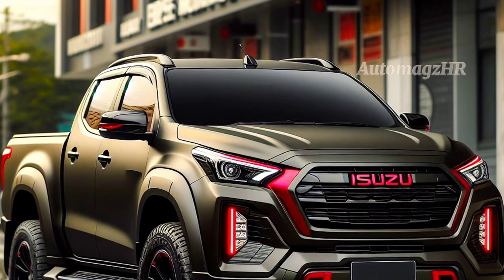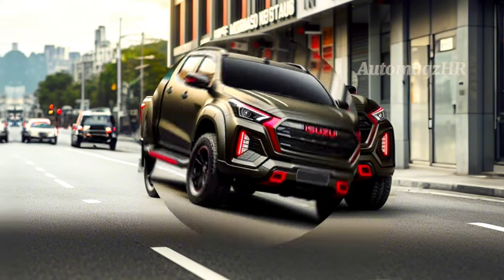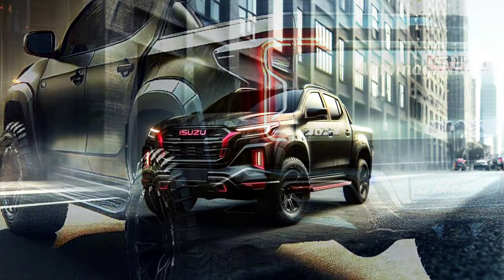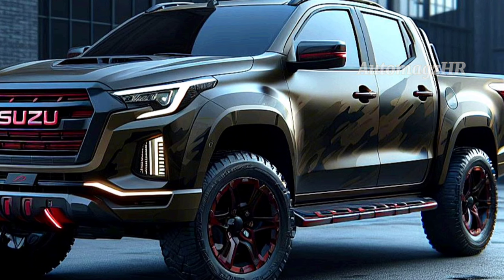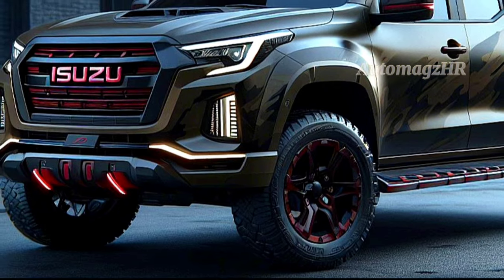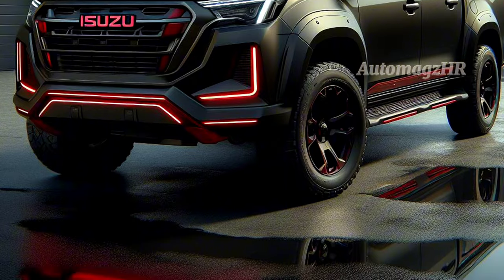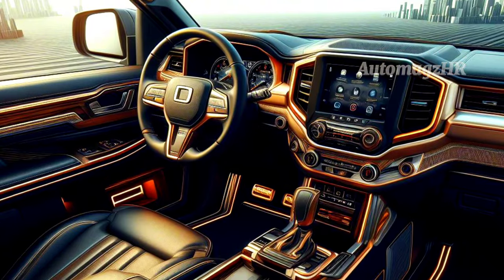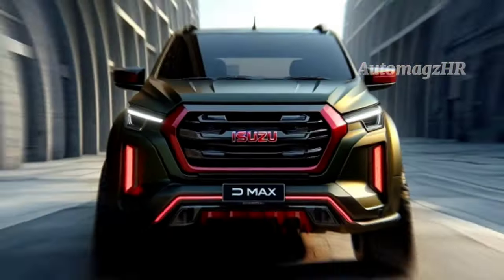2025 Isuzu D-Max Revealed - The Legend is Back More Tough and Sophisticated!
2025 Isuzu D-Max Revealed - The Legend is Back More Tough and Sophisticated!

Today, AutomagzHR will discuss one of the strongest and toughest pick-up cars, namely the Isuzu D-Max 2025! The latest generation, and brings many interesting changes. let's watch the video! .. Oh yeah. Before continuing, we must first know the brief history of the Isuzu D-Max! Before discussing the 2025 D-Max, let's dive into its history a little. The D-Max was first launched in Indonesia in 2004, and immediately became a favorite among pick-up lovers. This car is famous for its strong performance, high durability and extraordinary fuel efficiency.

AutomagzHR friends, let's take a look at the Exterior Design of the D-Max 2025 and what's new in the D-Max 2025. In terms of design, the D-Max 2025 looks more modern and dashing. The front is dominated by a large grille with a striking Isuzu logo. The headlights use new LEDs that are bright and energy efficient. Wow, that's extraordinary. The rear lights use new LEDs and give a more modern and dashing impression.

So, what about the 2025 Isuzu D-Max engine performance? come on let's see, the engine performance of the Isuzu D-Max 2025 has improved compared to the previous model.
Engine: Diesel 1.9 liter RZ4E
Power: 150 PS @ 3,600 rpm
Torque: 350 Nm @ 1,800-2,600 rpm
Transmission: 6-speed manual or 6-speed automatic
Fuel consumption: 13.6 km/liter (combination)

The 2025 D-Max is also equipped with common-rail technology and Variable Geometry System (VGS) which improves performance and fuel efficiency.

So, guys, that's a glimpse of the Isuzu D-Max 2025. What do you think? Are you interested in this car? and apologize if there are errors, give your opinion in the comments pool.